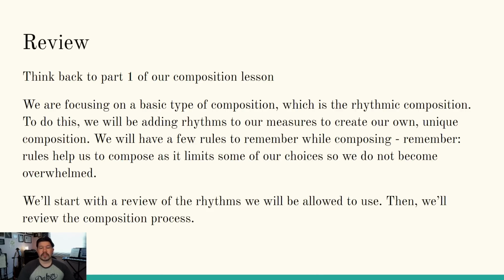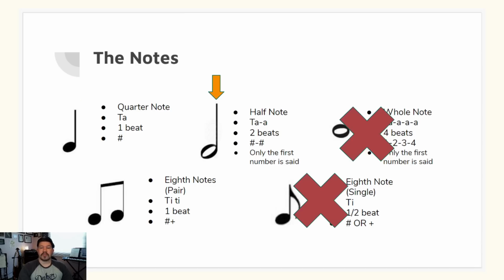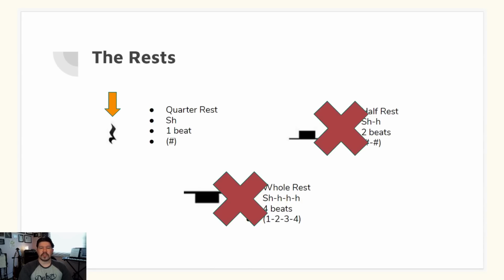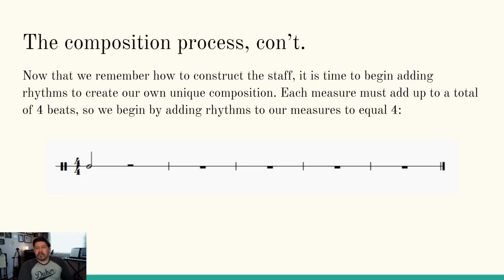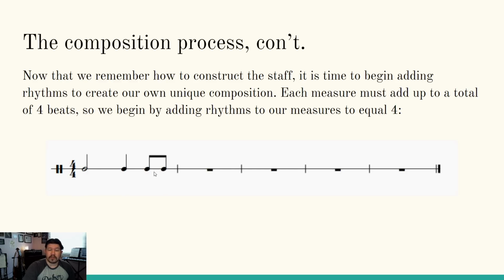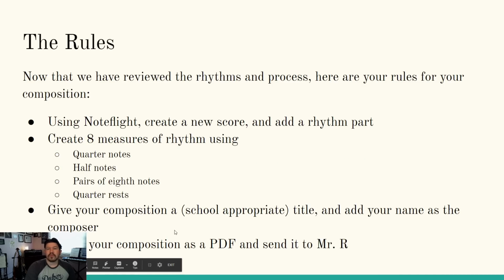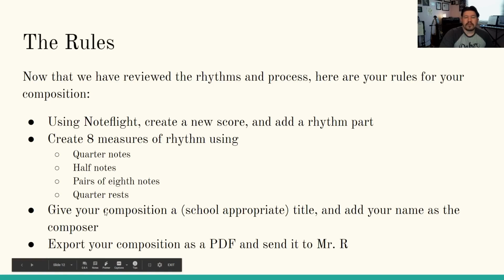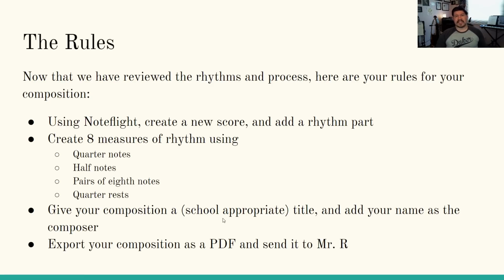Week 17 - Composition, Part 2